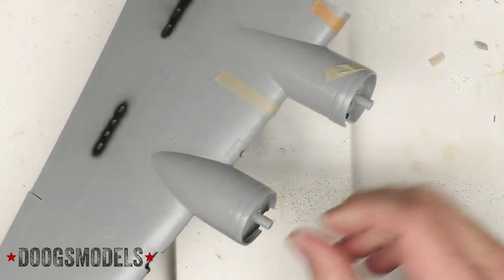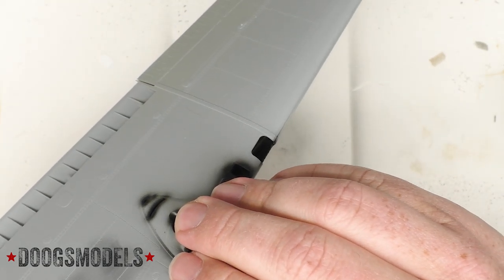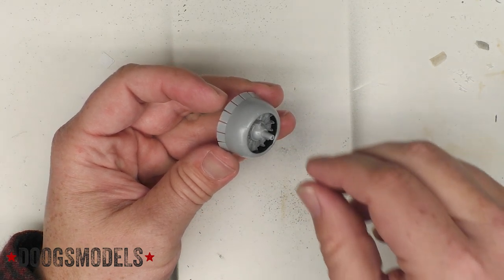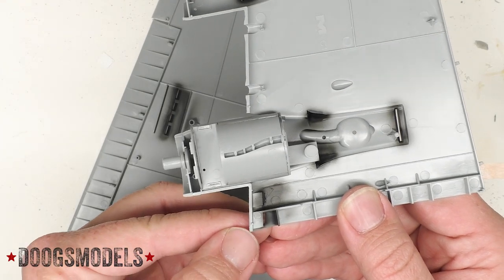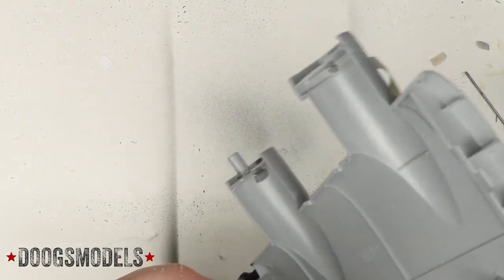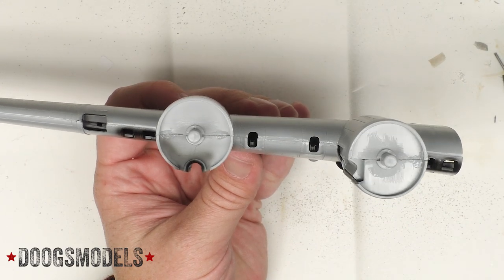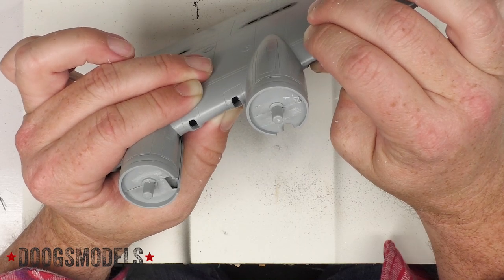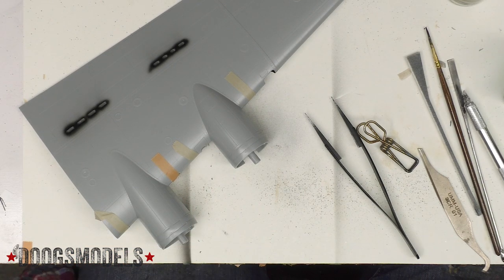HK B-17G Build - Part 11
Let's have a fight with the wings!